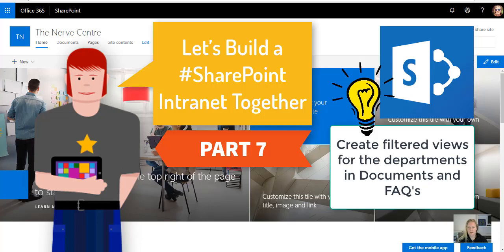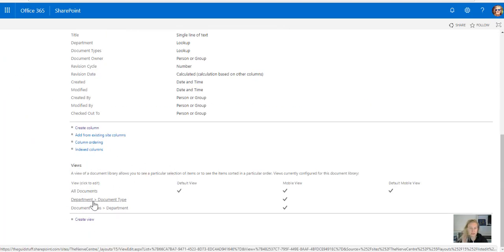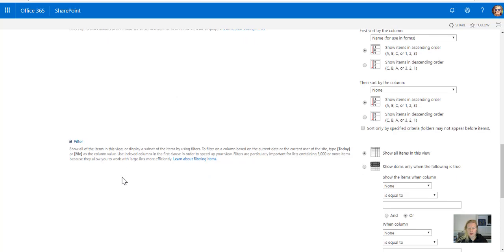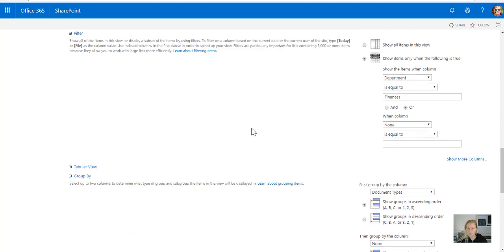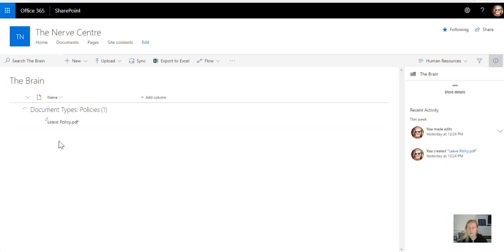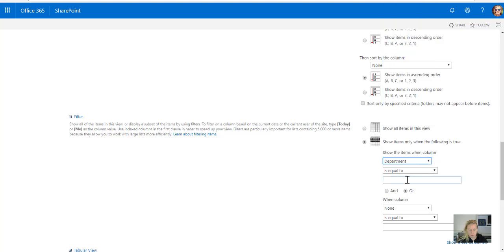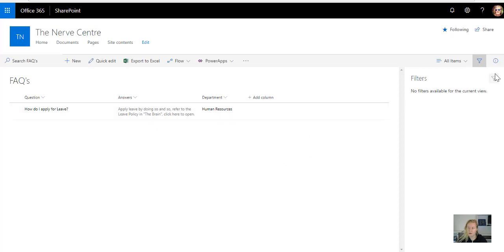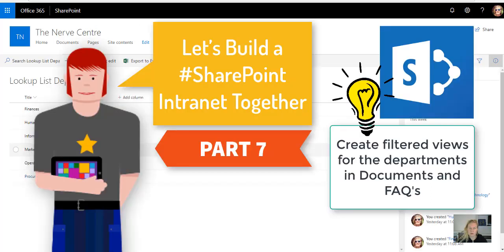Microsoft365 Day 297: Let’s Build a SharePoint Intranet Together (Part 7)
We're making great progress with our Intranet. Apps are built, we've created grouped views in our apps to display the content and now we'll create filtered views. This will be used to display filtered views per department on the specific department page. For example, the Human Resources page will only display HR related Documents and FAQ's. We're not building sub sites for these departments, we're building Info pages on the same level Intranet site.